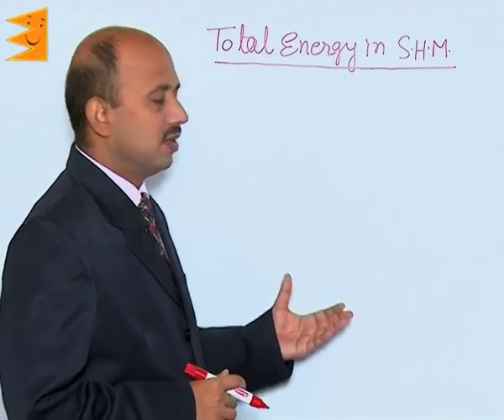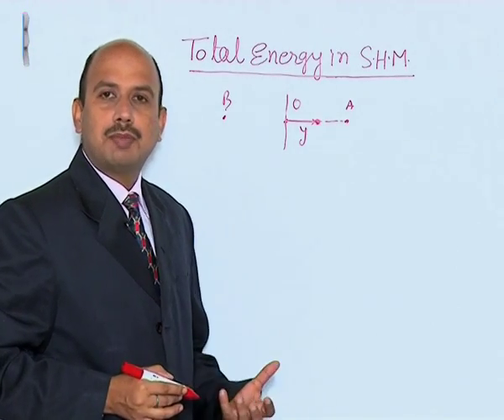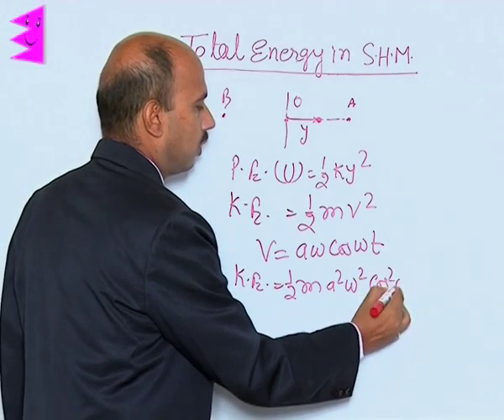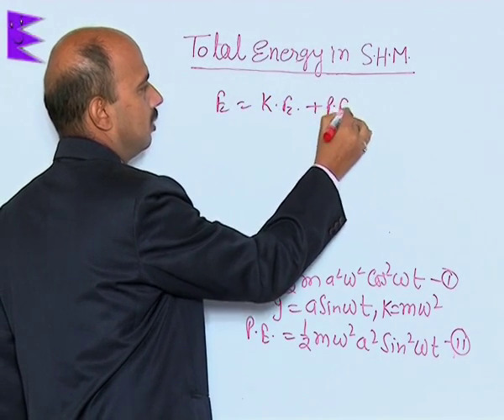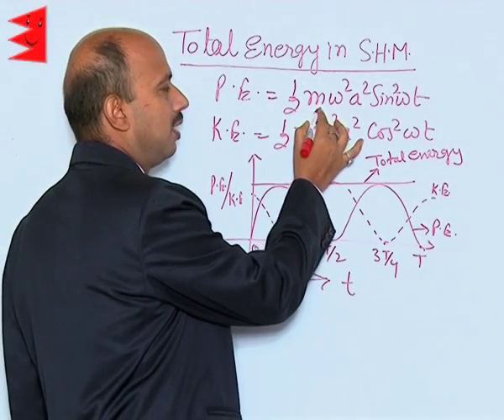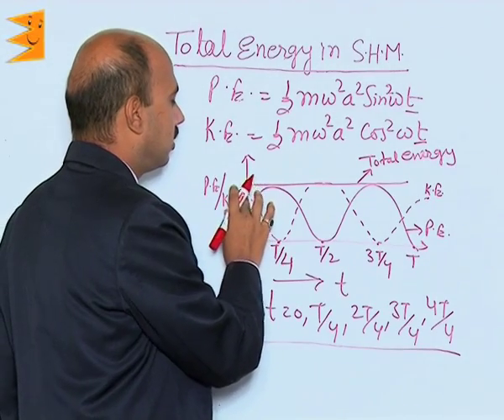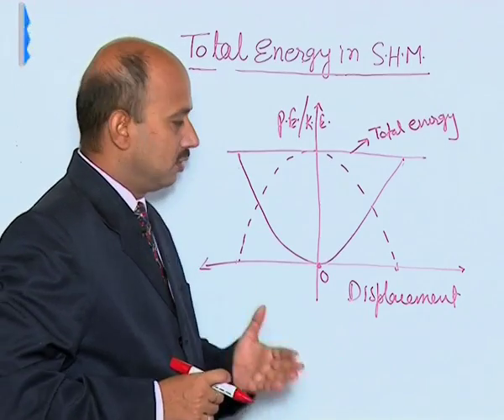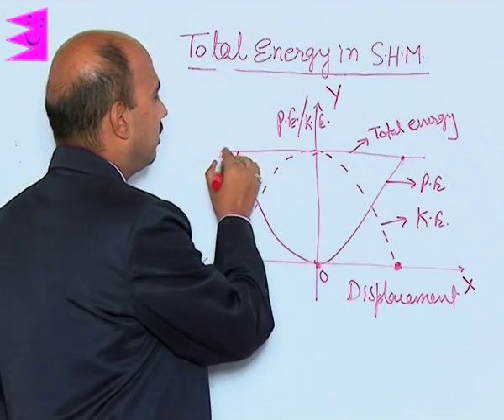CBSE Class 11 Physics Oscillations Energy in Simple Harmonic Motion |Extraminds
Chapter: Oscillations
Topic: Energy in Simple Harmonic Motion
Extraminds